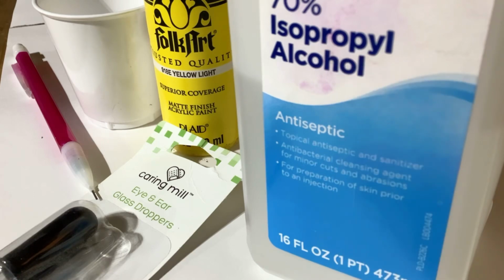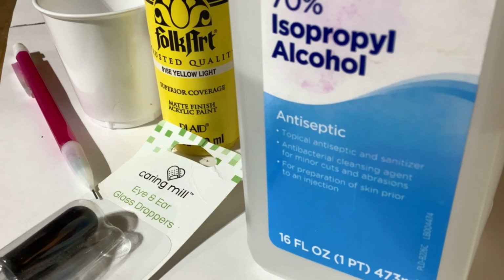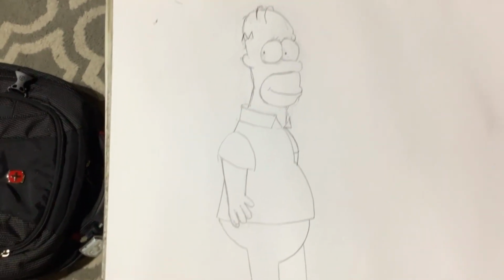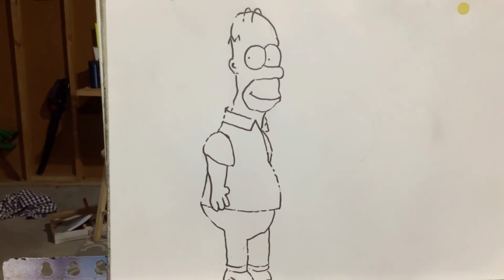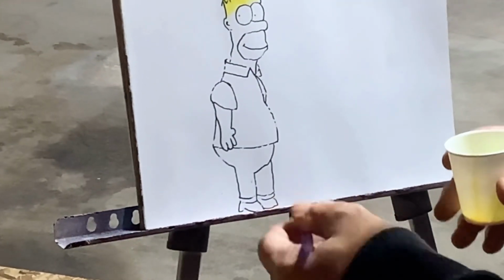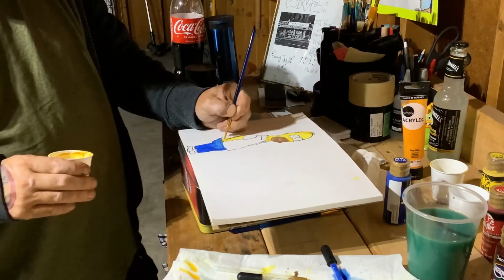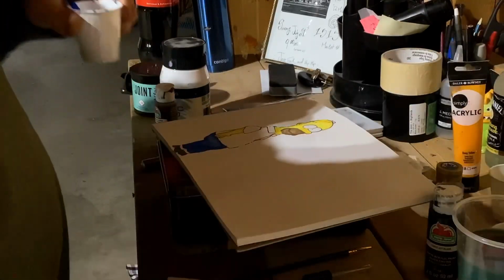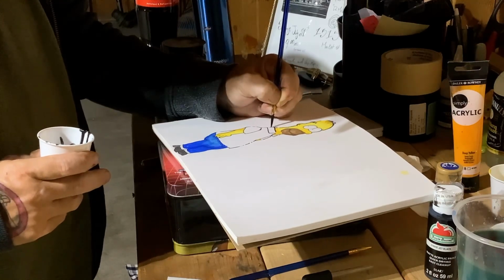Mastering Paint Washing: watch me learn in real time.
Learn with me about using paint washes and how to make them.